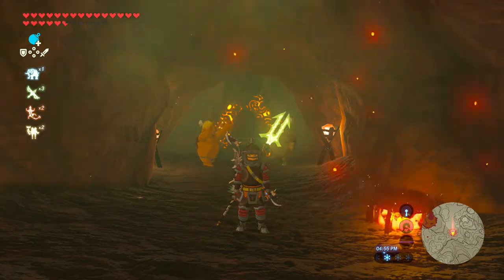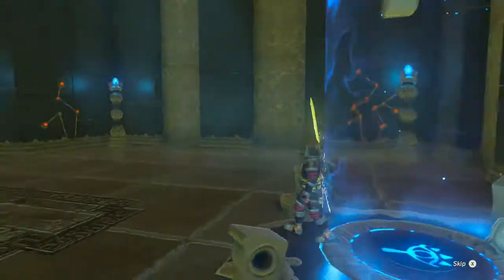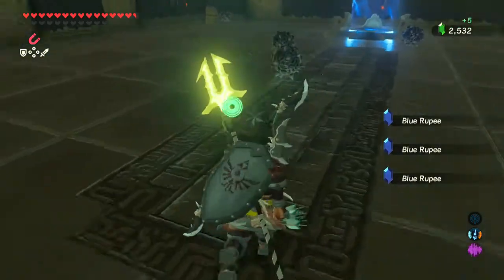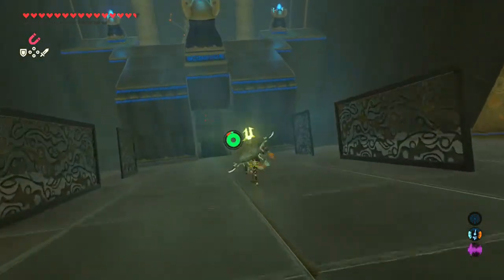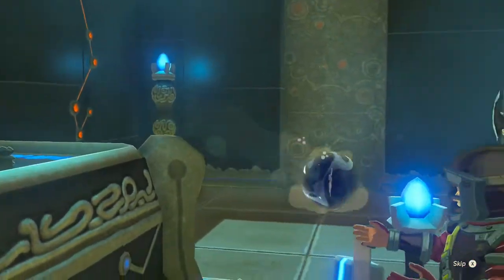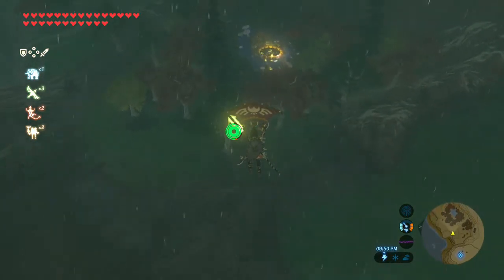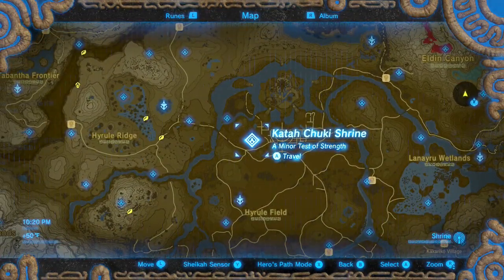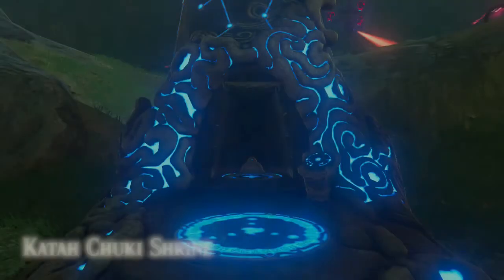Let's Play [BLIND] - The Legend of Zelda: Breath of the Wild - Episode 203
Hoping the final shrine lies within the ruins of Hyrule Castle, Link enters its dangerous passages. After some prep work, of course!